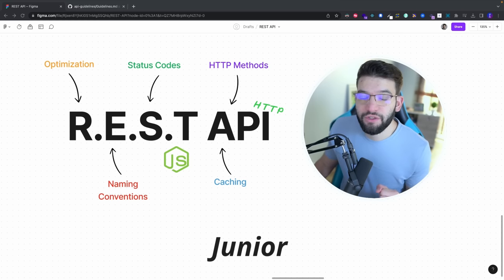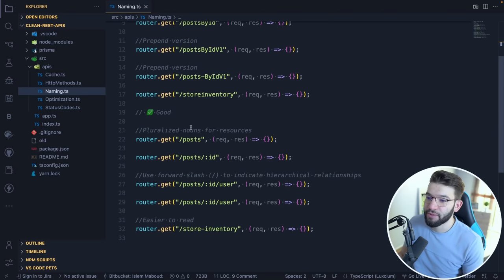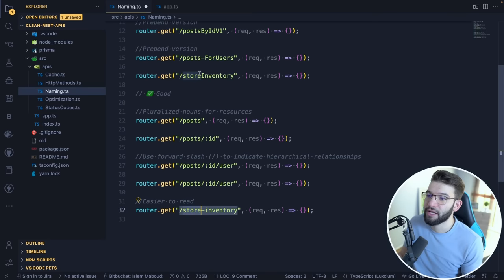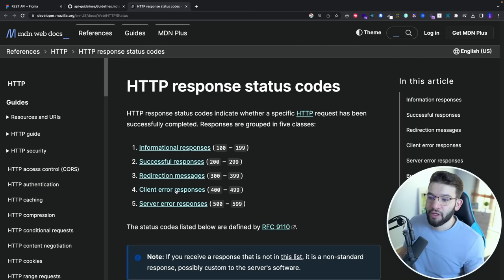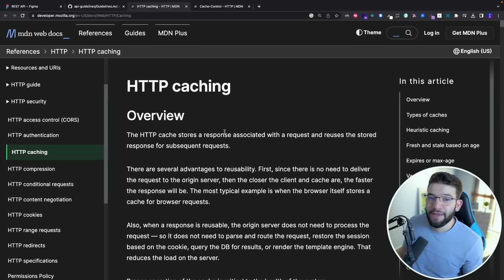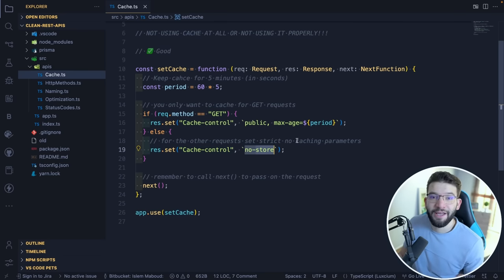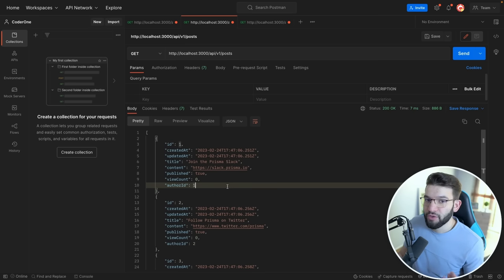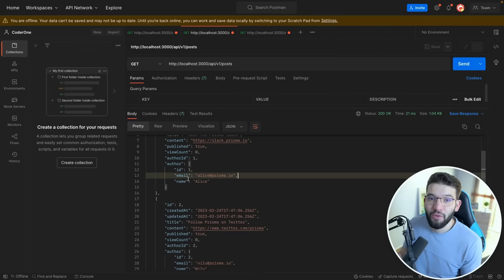REST API Mistakes Every Junior Developer should Avoid | clean-code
If you have been developing APIs using REST and sometimes getting lost, what are the best practices to follow, and what are the do's and don'ts. In this video, we'll cover what you should avoid doing as a junior developer when building RESTFUL APIs and how to improve.

⭐ Timestamps ⭐
00:00 Intro
01:10 1- Naming Conventions
03:25 2- HTTP Methods
04:34 3- Status Codes
06:30 4- Caching
08:59 5- Optimization

-- Special Links